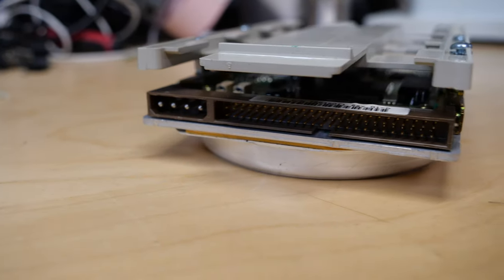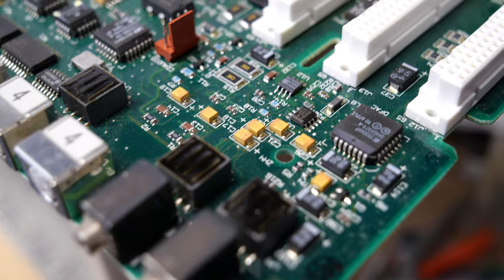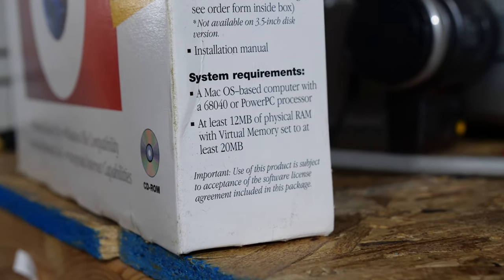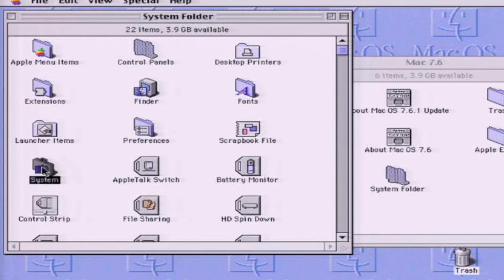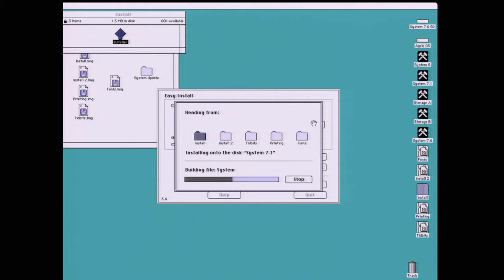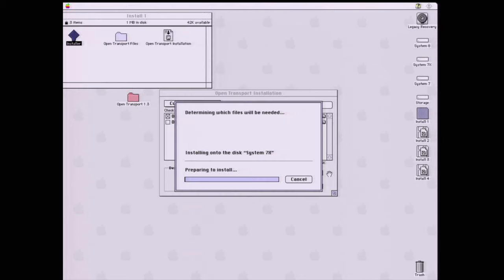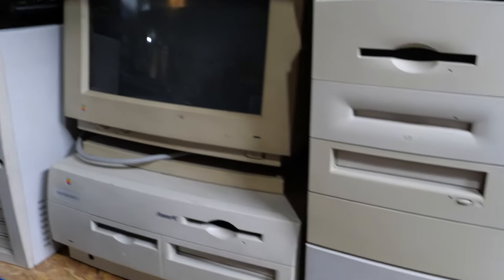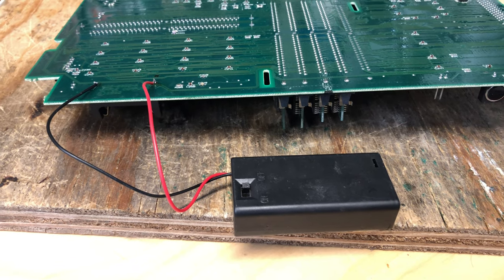Vintage Macintosh Challenge - Installation and Setup of My Quadra 800 (VMC Part 3)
This is the third video in a series about using a vintage Macintosh computer for everyday tasks. I'm finally setting this machine up and in this video I'll be talking about all the "fun" that occurred on my adventure to install multiple operating systems on this Mac.

Leveled Up - by Bad Snacks